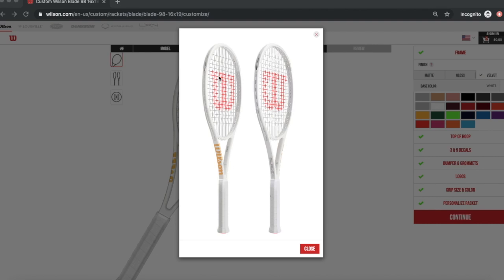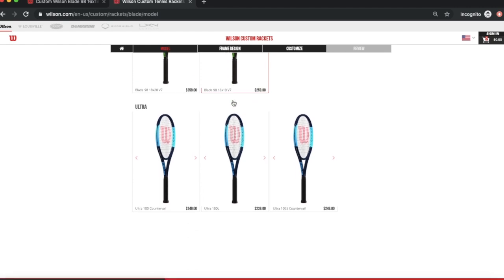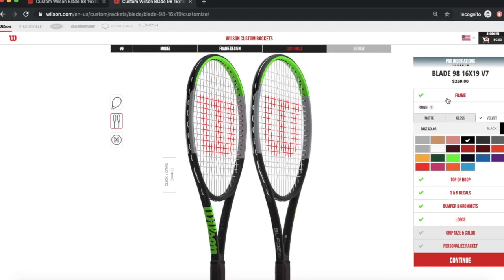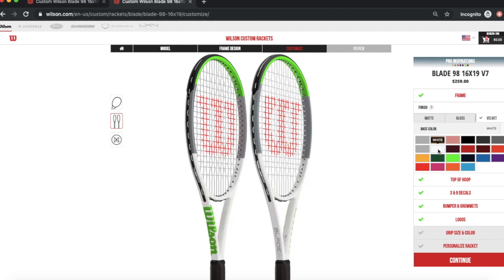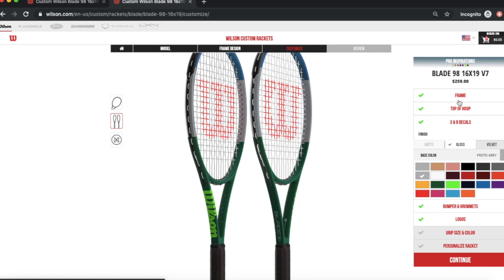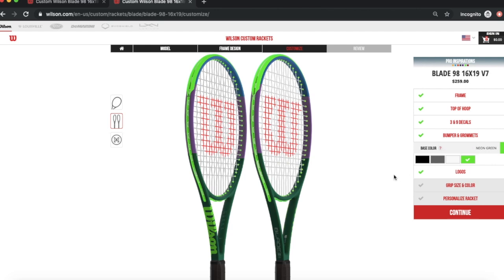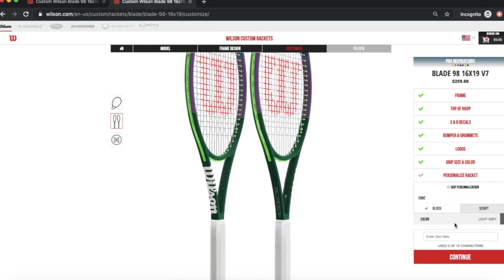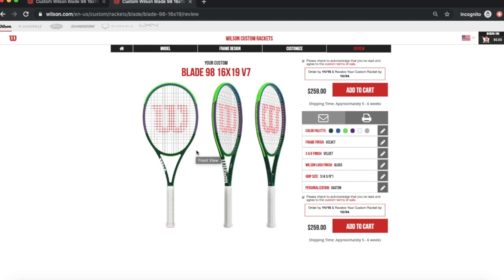How To Custom Design Your Wilson Racket | Connecting Tennis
Hey guys!! Wilson has now available the custom rackets on its website.

and design your own!

ORDER BY NOVEMBER 15th, 2019 AND GET IT BEFORE CHRISTMAS!!